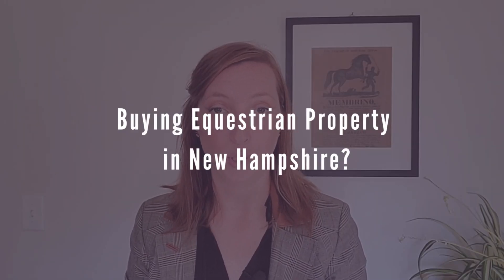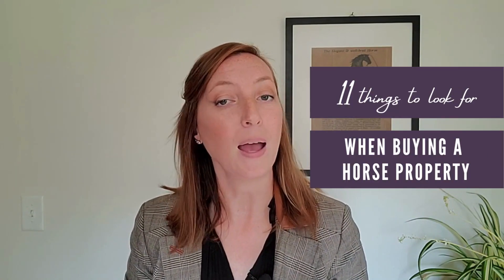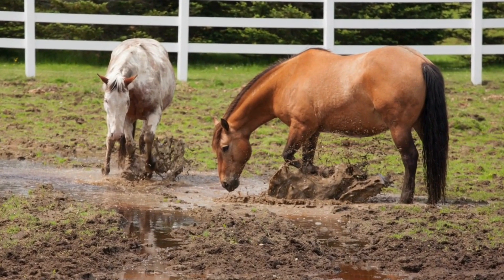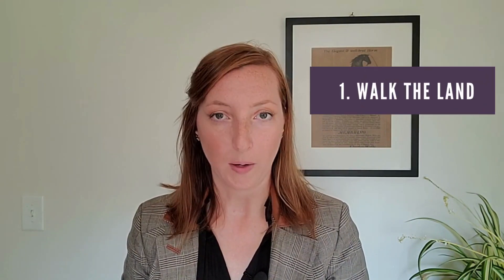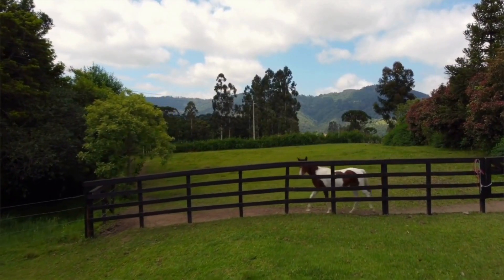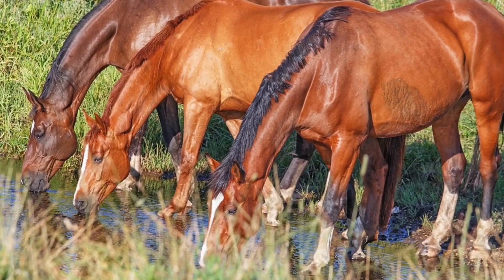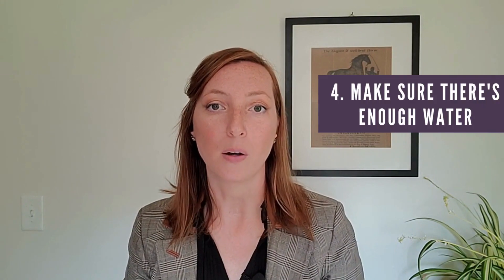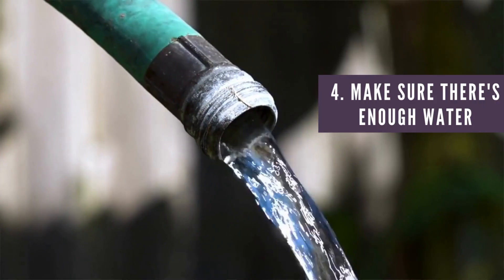What to Look for When Buying a Horse Property in New Hampshire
There are a LOT of variables to consider when it comes to buying an equestrian property in New Hampshire. If you’re on the hunt for a new home for your horses but are feeling overwhelmed by all of the technical details that come with it, be sure to watch this video to learn 11 important things to look for when buying a horse property, so that you don’t wind up stuck in the mud - literally and figuratively.

I’ve always been driven to make a difference in people’s lives. Growing up with horses helped me develop an unwavering compassion toward others and made me an astute listener and effective communicator, which I’ve taken with me throughout my life. No matter their destination, I strive to help my clients move forward—and love bringing viewers near and far informative and entertaining content.

Kathryn Selinga, New Hampshire Realtor
Keller Williams Metropolitan